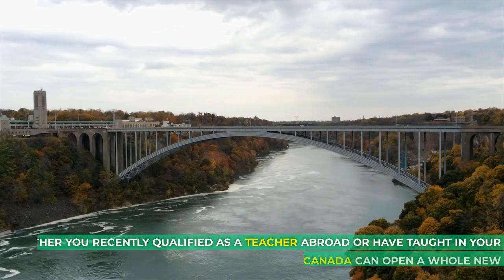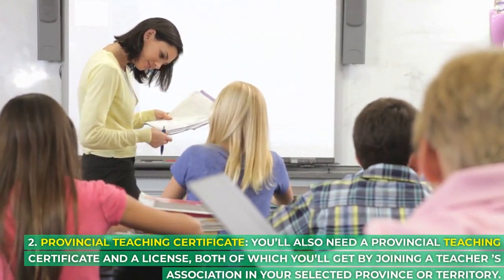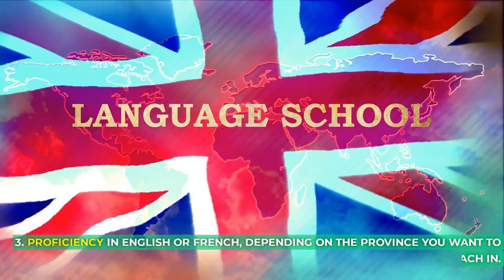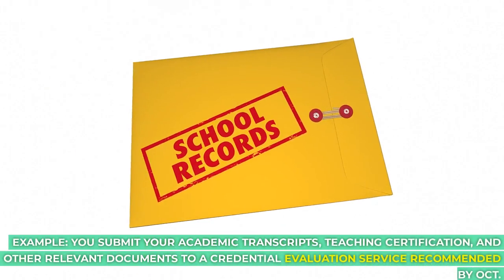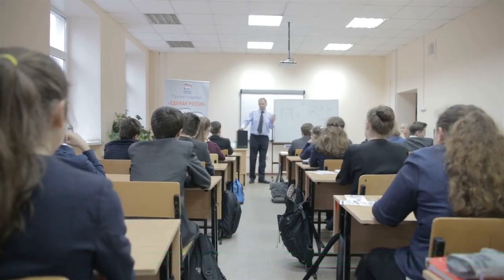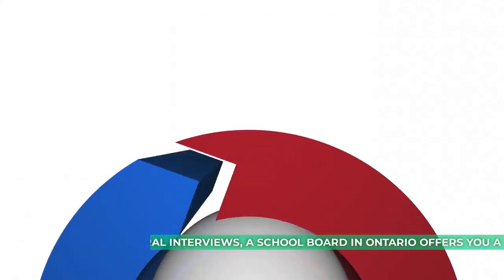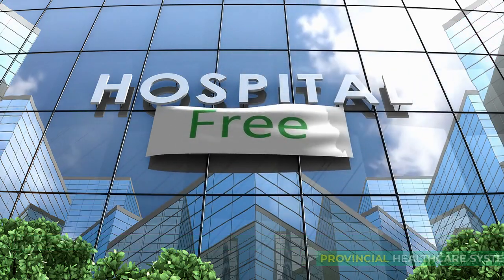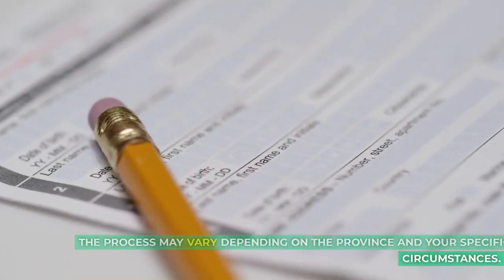Teaching In Canada; How International Teachers Can Teach in Canada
How International Teachers Can Teach in Canada; Simple steps to follow for international teachers to be certified to teach in Canada